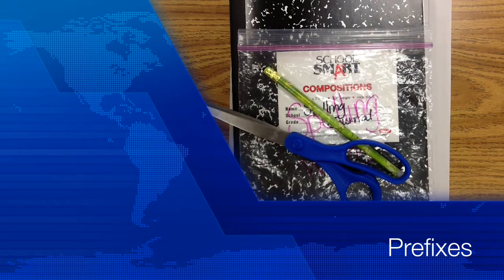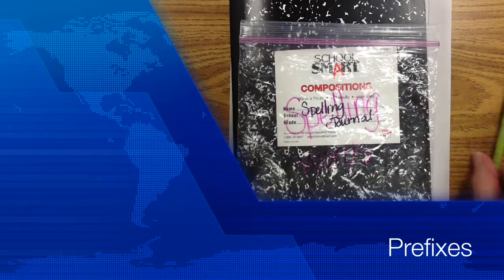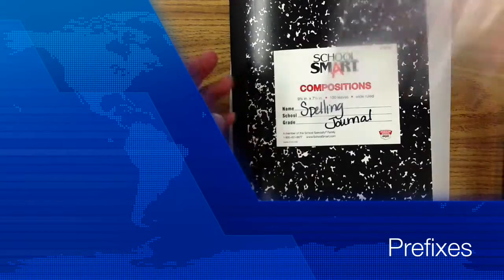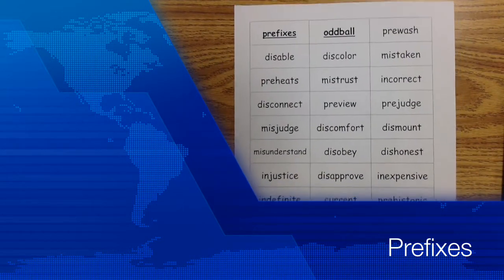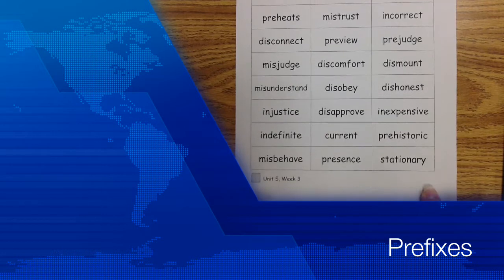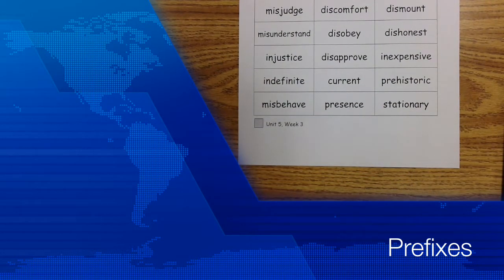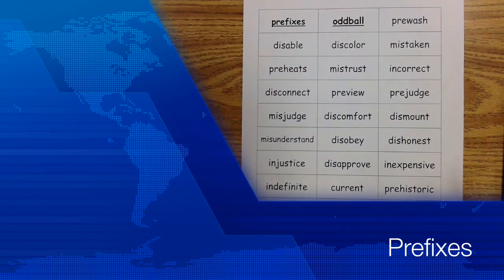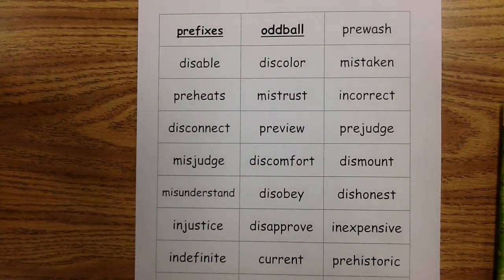U5W3 Prefixes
description